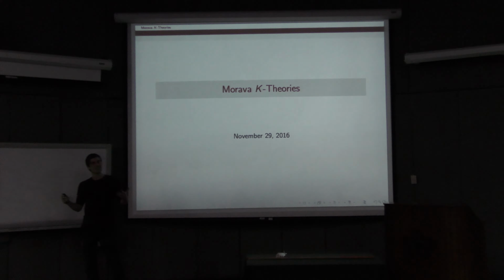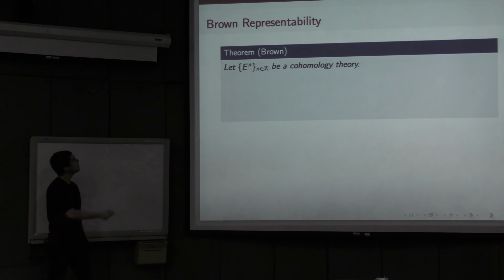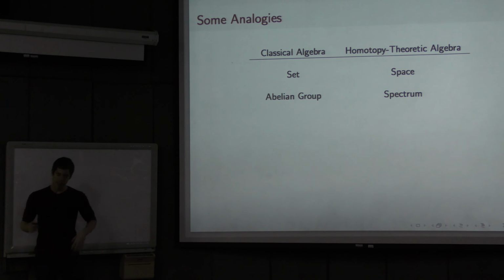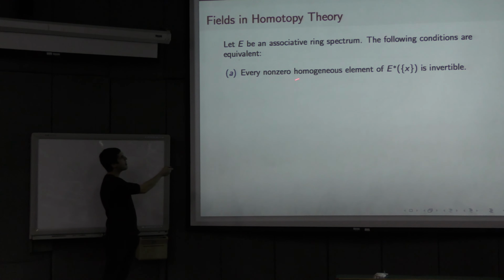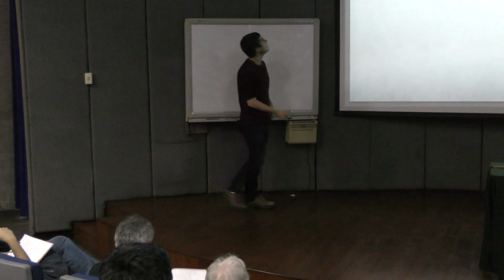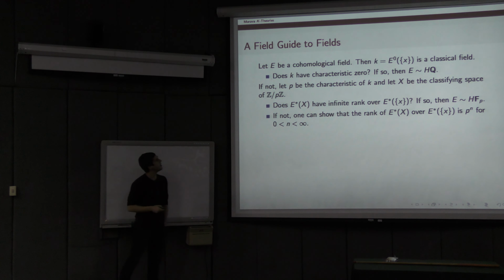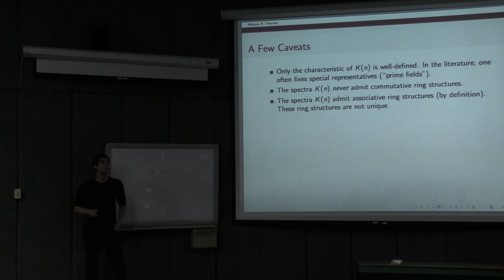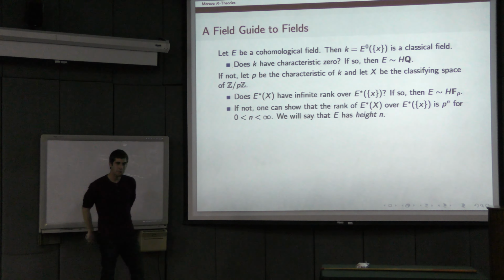Brauer Groups in Chromatic homotopy Theory (Jacob Lurie) 2/3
Brauer Groups in Chromatic homotopy Theory 2/3

Plática dada por Jacob Lurie (Harvard University, Cambridge) en las Conferencias José Adem 2016 en el Centro de Investigación y de Estudios Avanzado del Instituto Politécnico Nacional (CINVESTAV) el miércoles 30 de noviembre del 2016.